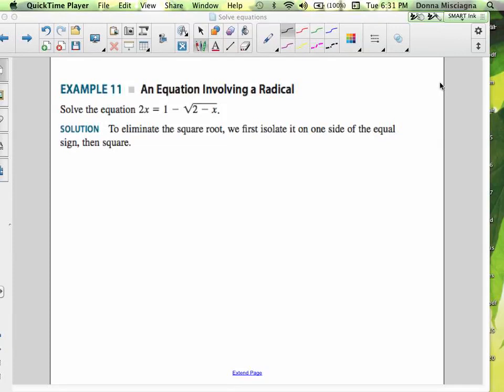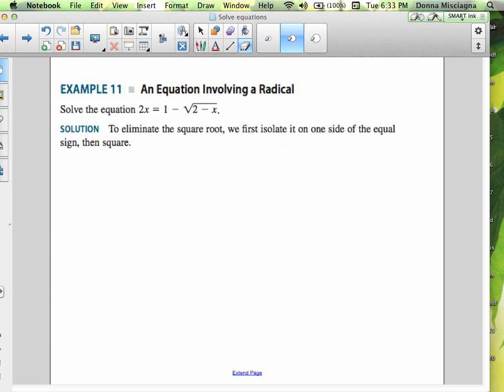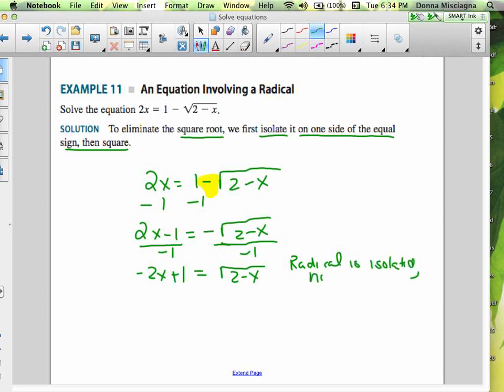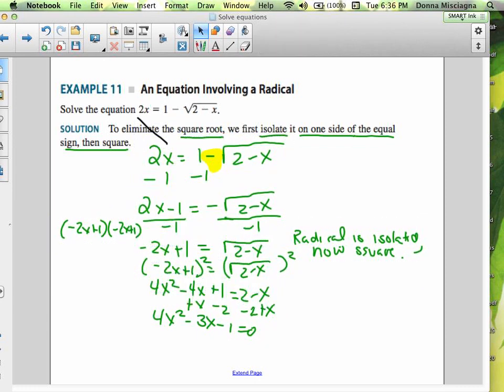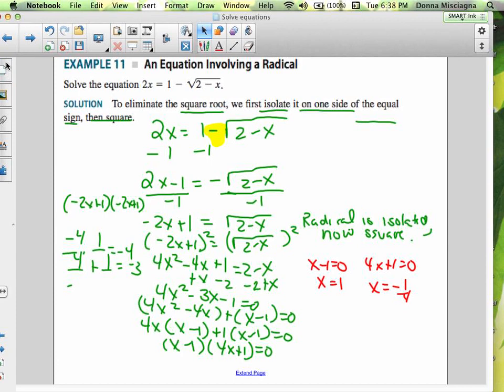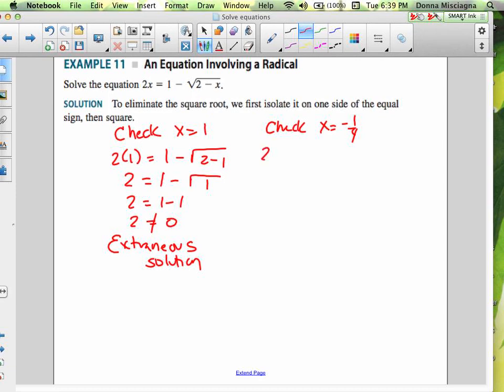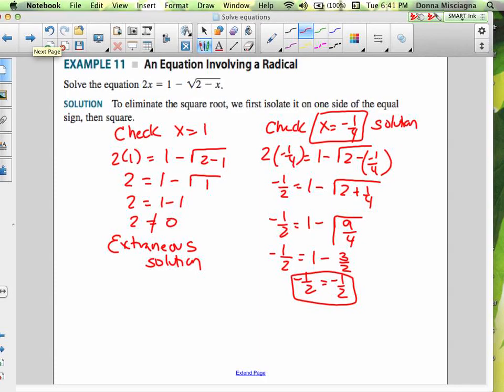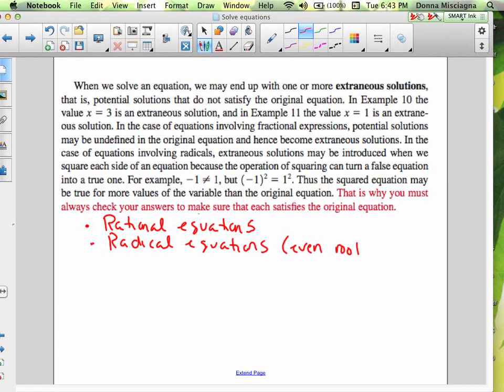Solving Radical Equations Precalculus Broadband